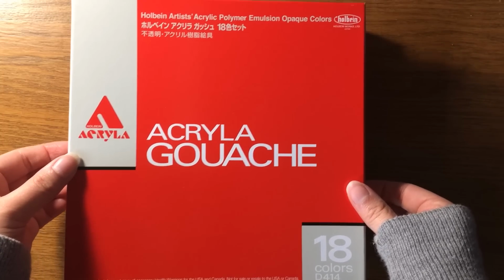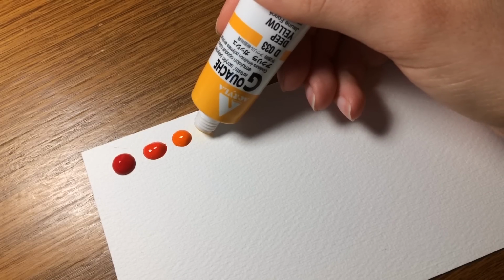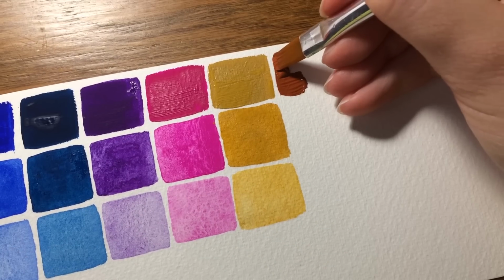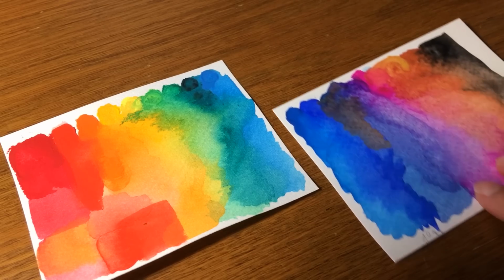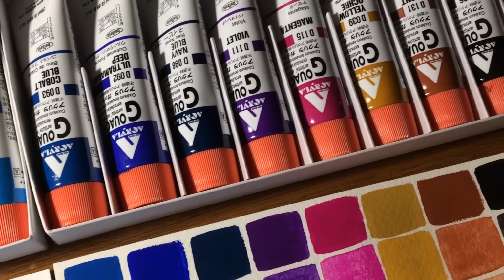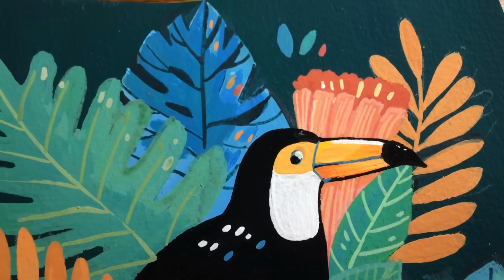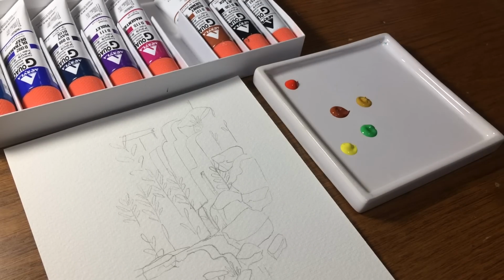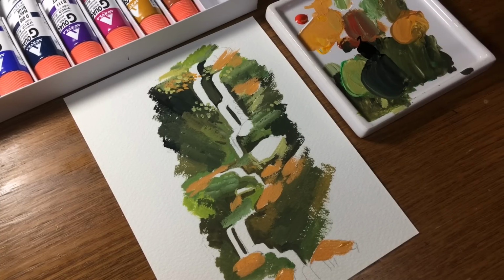Holbein Acryla Gouache // First Impression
Hi everyone! in today's video I tried for the first time Holbein Acryla Gouache! I hope you enjoy the video! :)

❊Art tool I used
Holbein Acryla gouache

❊Music
• Gentle Theme by Peritune

Music outro (Youtube library):
Mongrel Dance
Tickling Up

Song I like to listen to for the painting process of the waterfall piece:
• Melancholia by Konnektion